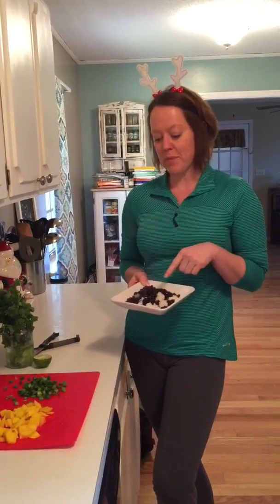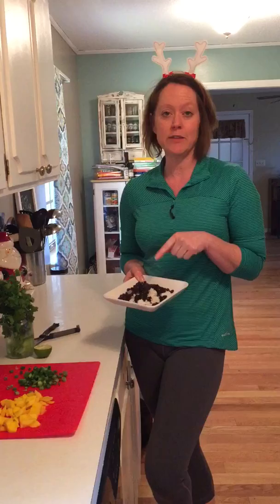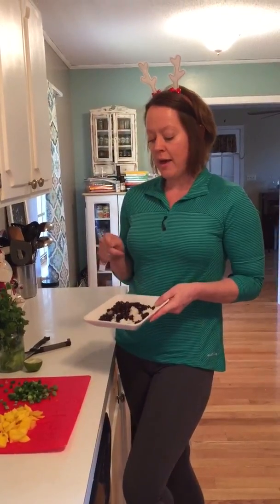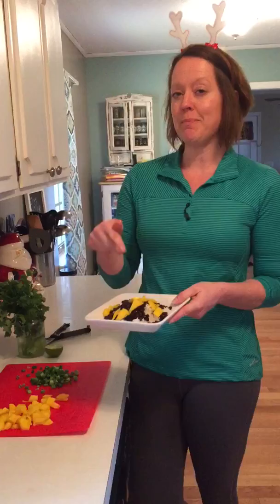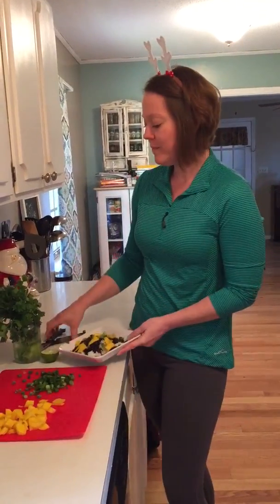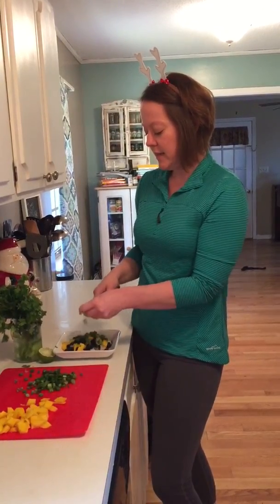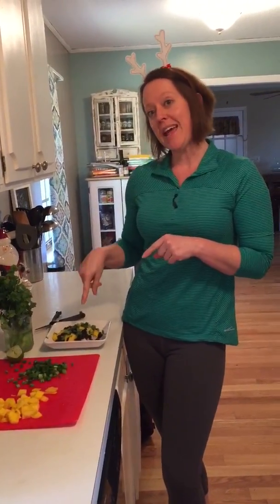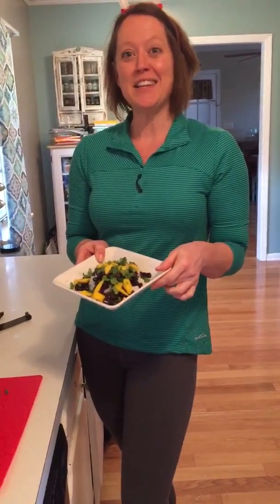Meatless Monday Lunch Idea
Scenic City Boot Camp Nutrition Coach, Robin Large, shares with you how to make this delicious mango rice with black bean lunch. It's fast, easy to make and a complete meal.

If you like this, you'll LOVE our healthy holiday video series. To subscribe to our e-mail list and get all the videos, simply click on "Start Your Transformation" and we'll send you all our videos as well as daily e-mails to keep you on track to your fitness goals.